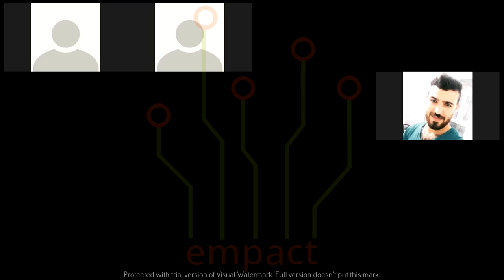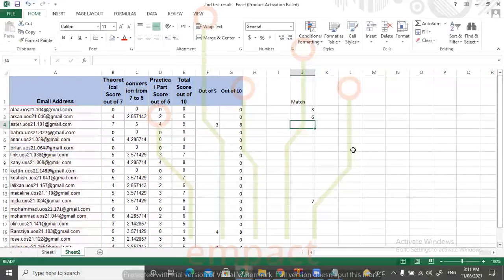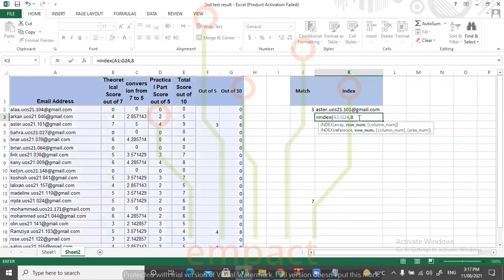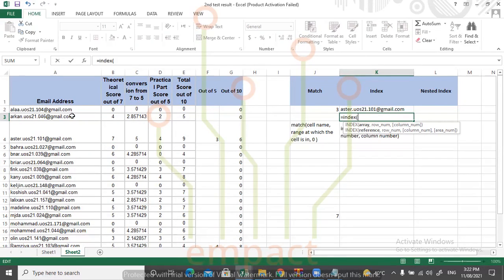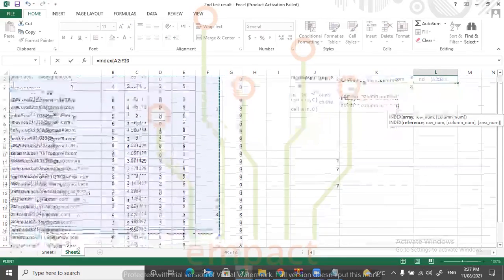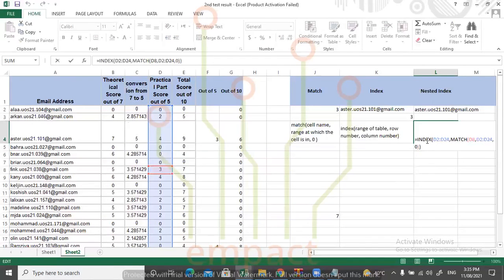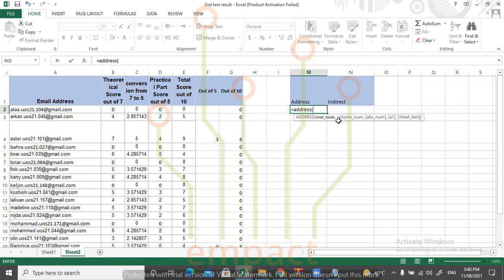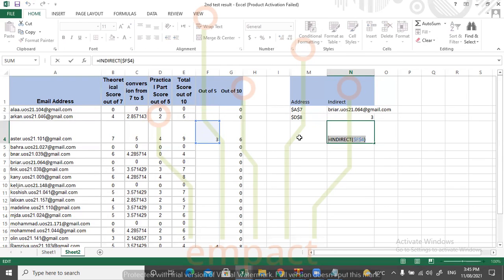13 Excel Match, Index